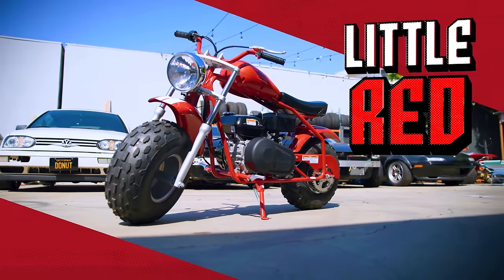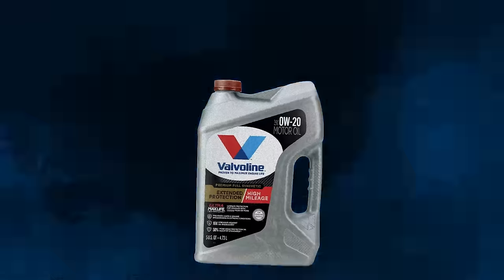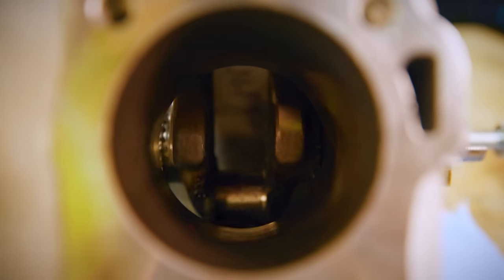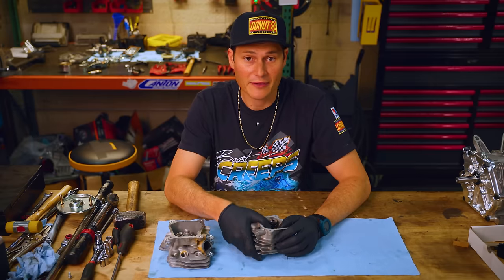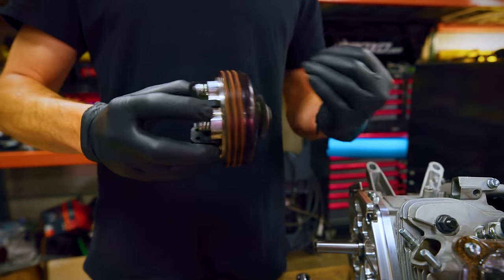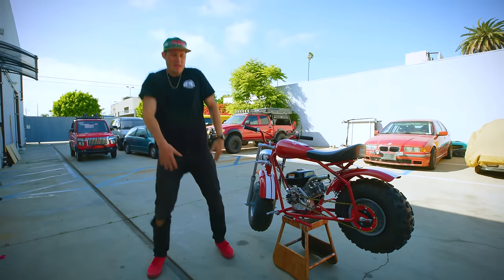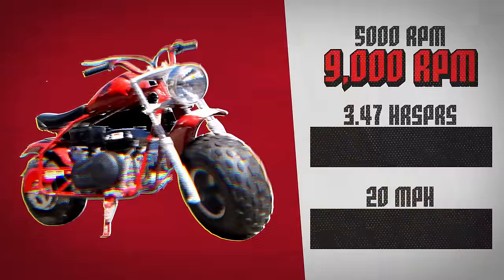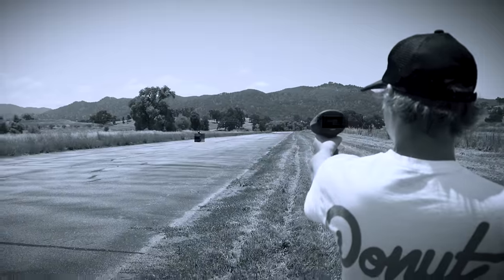We’re Building the World’s Fastest Walmart Motorcycle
We’re attempting to set a world record for the fastest Walmart motorcycle on earth. Will 100mph be possible on this tiny hog?

To get your own performance minibike parts seen in this episode